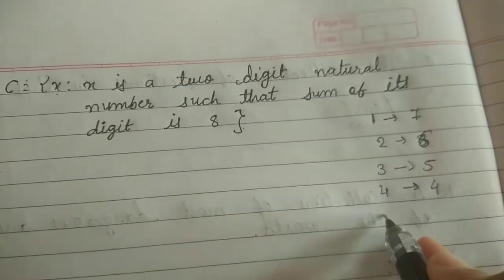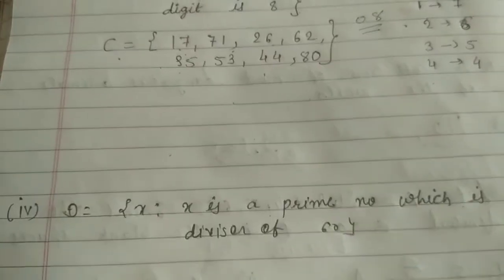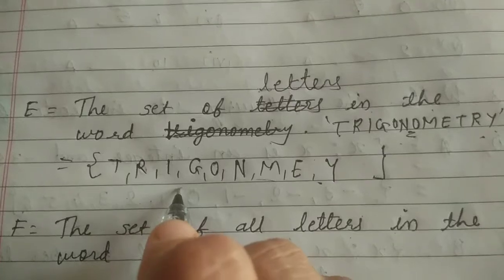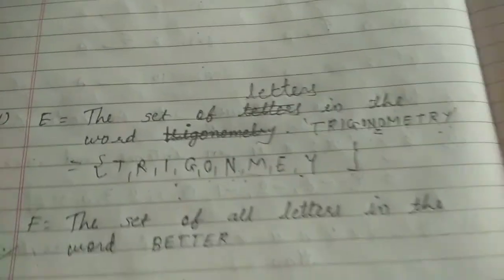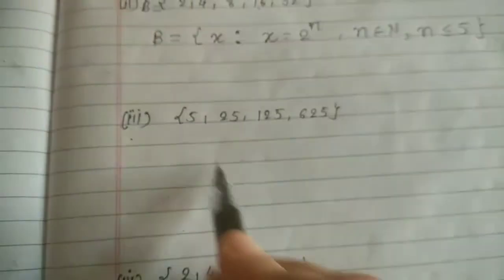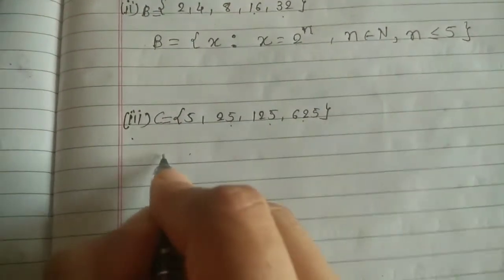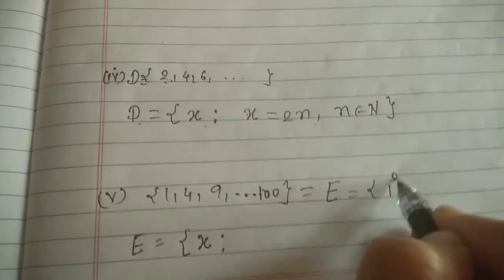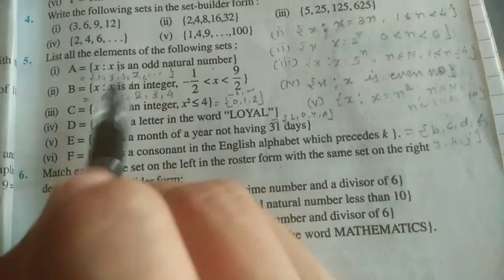Class 11 maths exercise 1.1